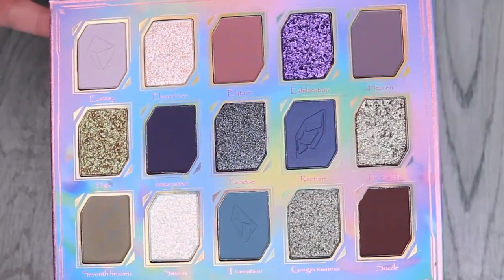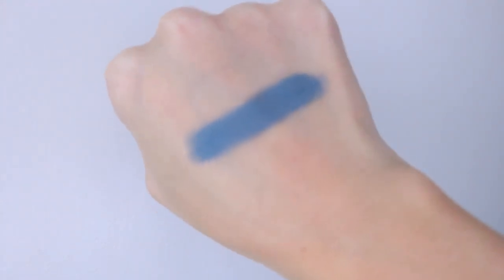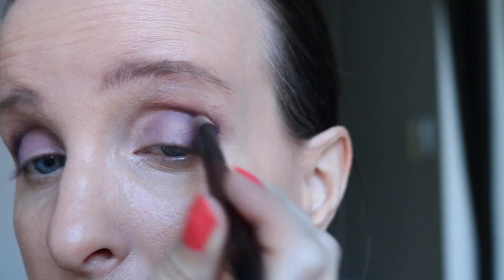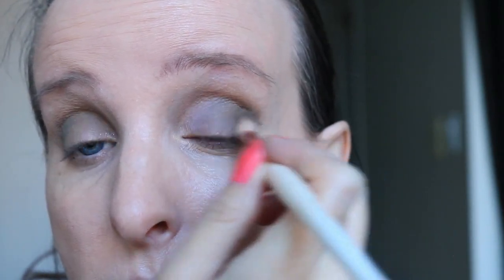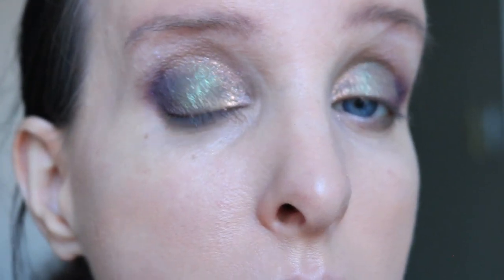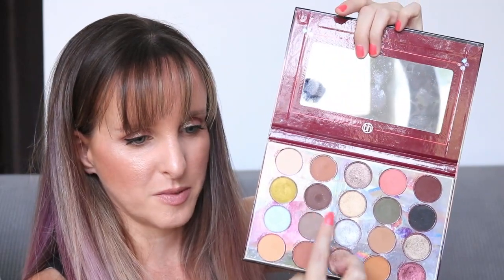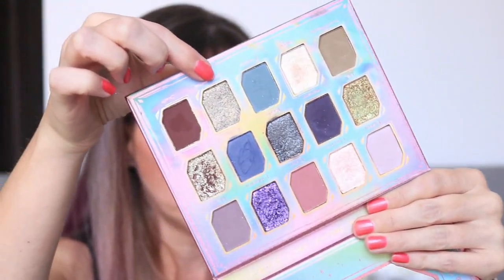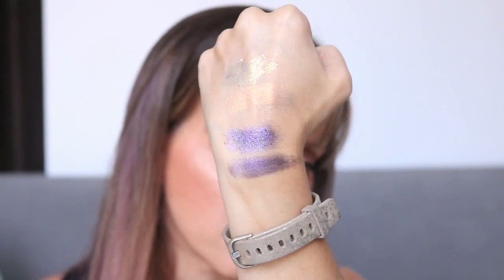Oden's Eye Jewels and Gem Palette - Swatches and Review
Super excited to share my review of the Oden's Eye Jewels and Gem palette. Overall I really like the palette but there is one downside in my opinion.

Timestamps
Introduction       00:00
Overview             00:42
Swatches           01:53
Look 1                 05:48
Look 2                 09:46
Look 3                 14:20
Comparisons      15:00
Summary            23:17

This video is not sponsored and I paid for the palette myself.

TORONTO ON M5V 0A3